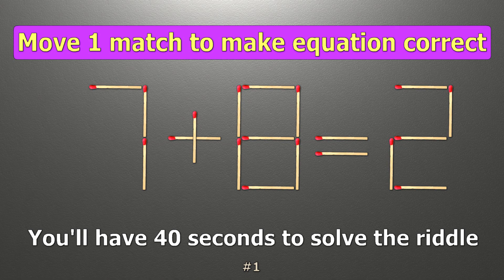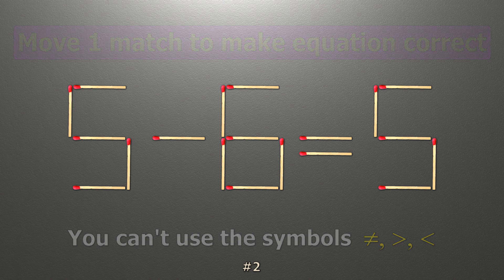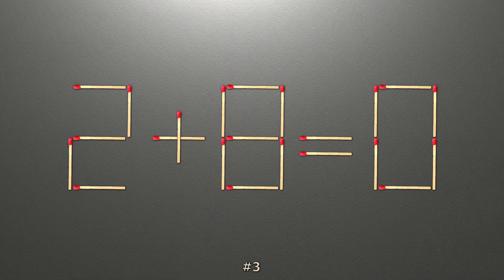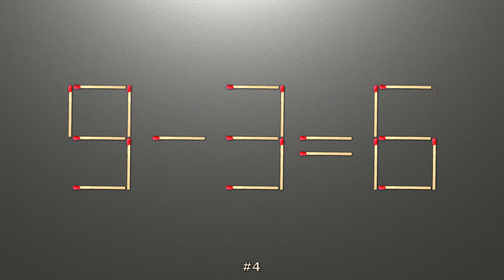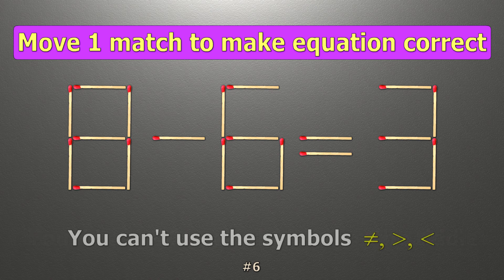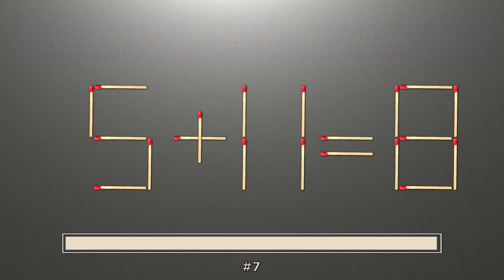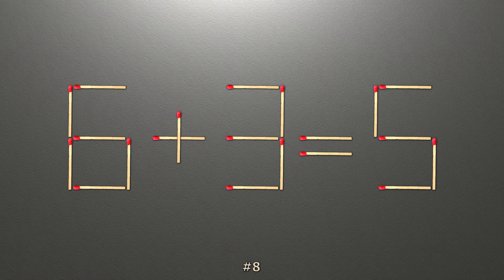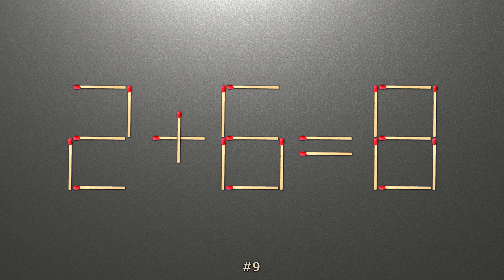Maths puzzle. Move 1 stick to make equation correct - Matchstick puzzle Full #2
Maths puzzle | Hard math puzzle | Number Puzzle

In these puzzles, you only need to move one matchstick to fix the equation. This task belongs to the category of brain teasers that require the use of lateral thinking to find a solution. You need to use creativity, look for alternative solutions and analyse the situation in an unconventional way. Using this approach, you can reach the right answer that is not always directly in front of you. So, in this case, you only need to move one match to make the equation in the picture correct.

Did you manage to solve the matchstick puzzles or not?

00:00 #1 Matchstick puzzle 7+8=2
01:14 #2 Matchstick puzzle 5-6=5
02:28 #3 Matchstick puzzle 2+8=0
03:42 #4 Matchstick puzzle 5-3=8
04:56 #5 Matchstick puzzle 6+2=6
06:10 #6 Matchstick puzzle 8-6=3
07:25 #7 Matchstick puzzle 5+11=8
08:40 #8 Matchstick puzzle 6+3=5
09:55 #9 Matchstick puzzle 2+8=9